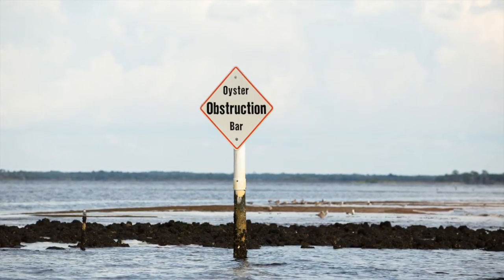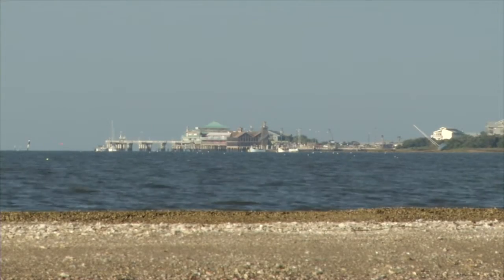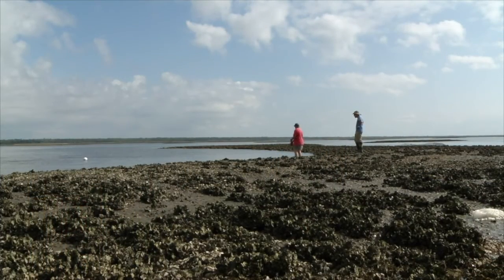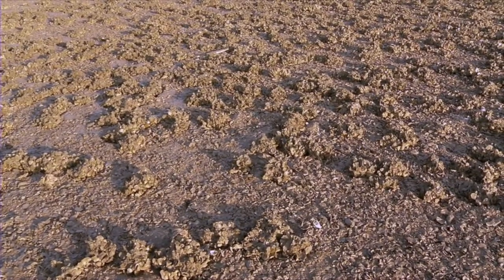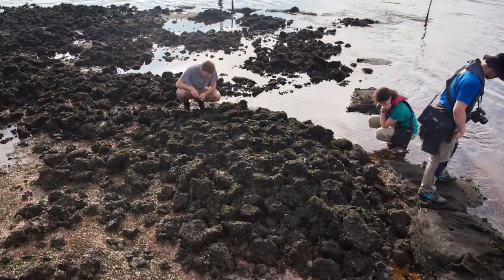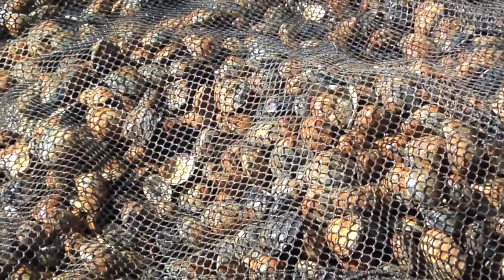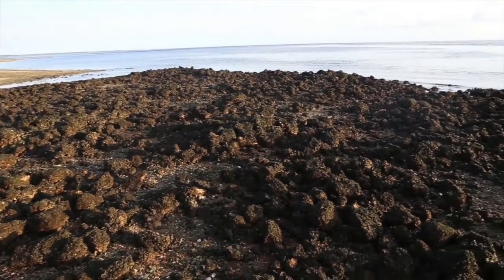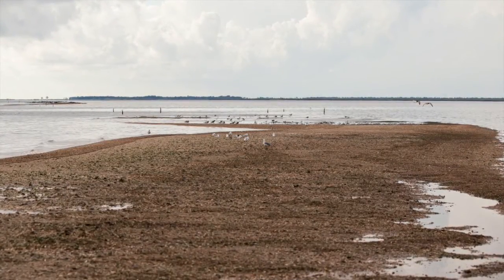UF/IFAS Research Oyster Reef Restoration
UF/IFAS researchers are working to rebuild the oyster reefs in the Big Bend area of Florida.  They've discovered that these reefs could act as a leak dam for the fresh water flowing into this area.